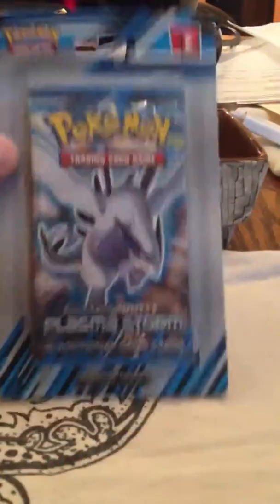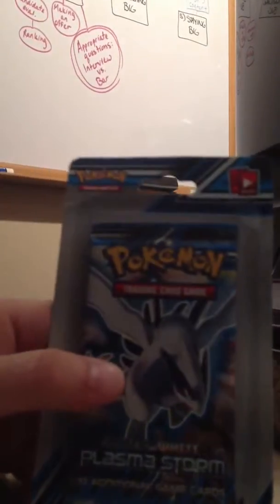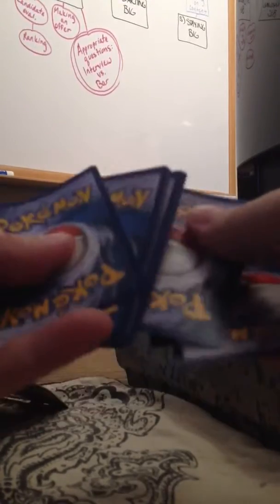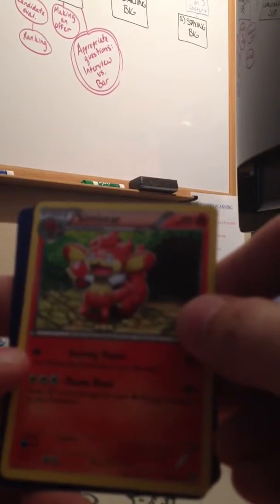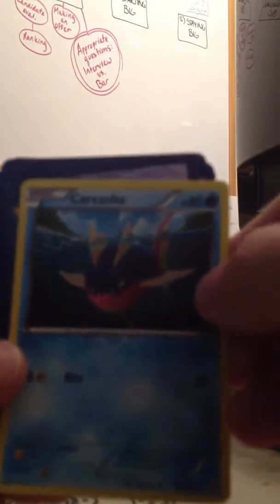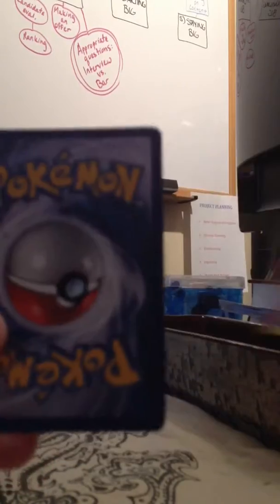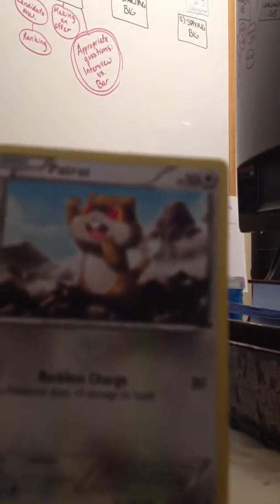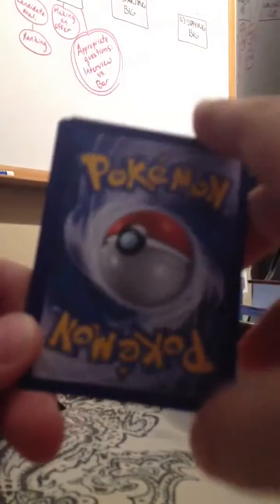Opening of Plasma Series Pokémon pack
Awesome pull!